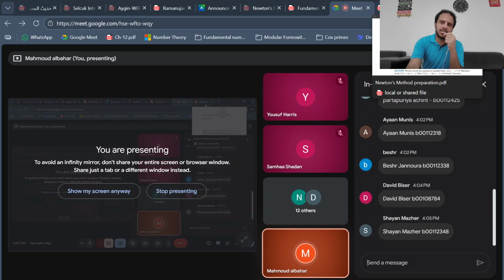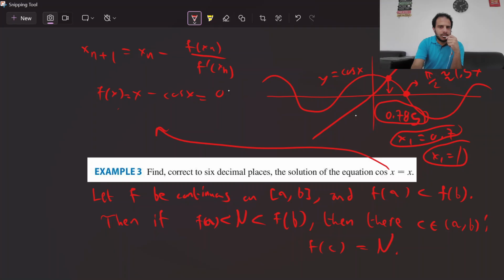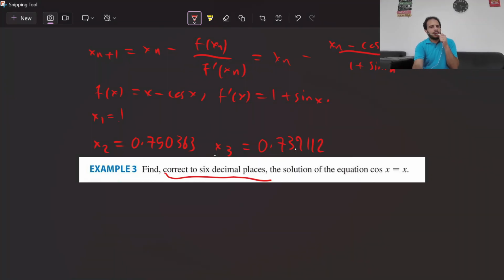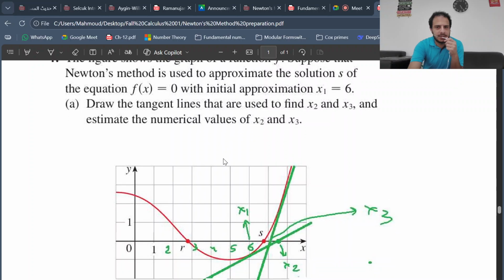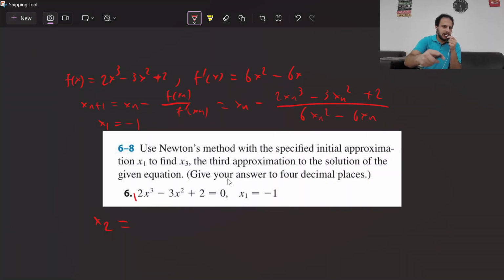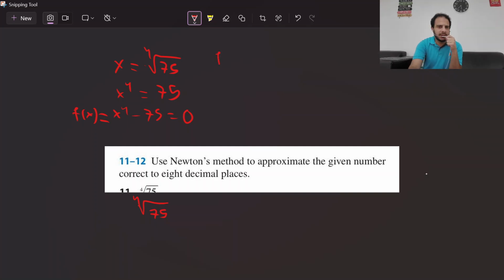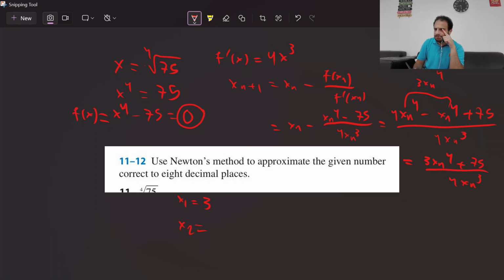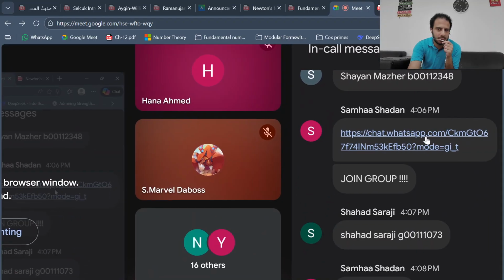Recitation continue Newton's method 2026 04 14 16 04 20